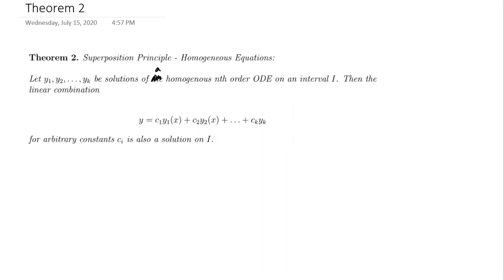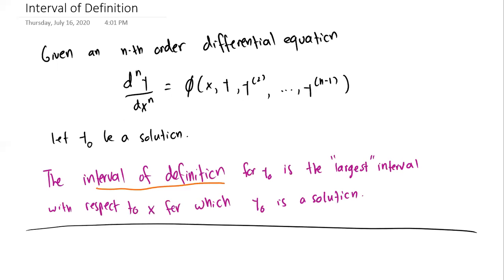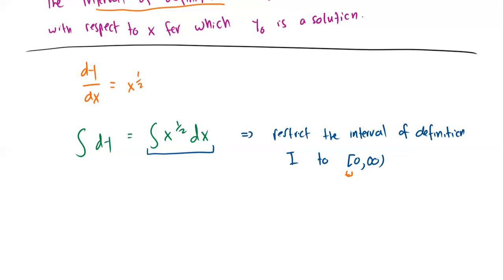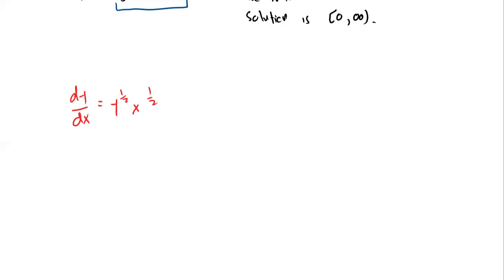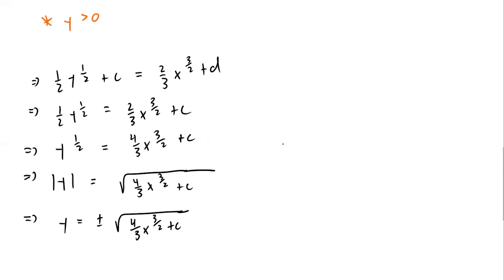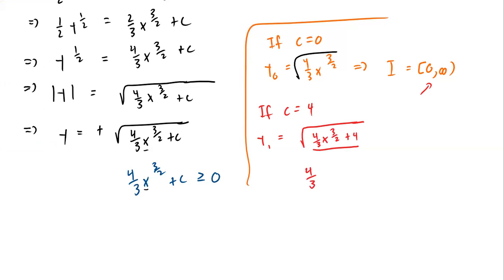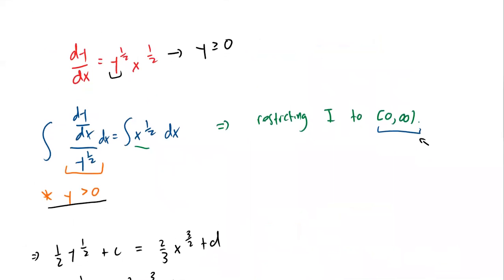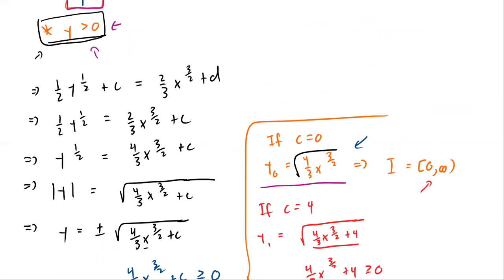Properties of Linear ODEs 3